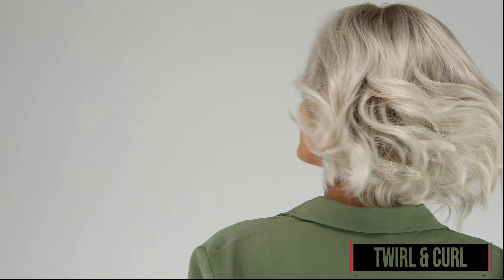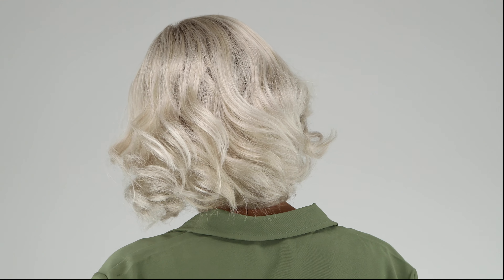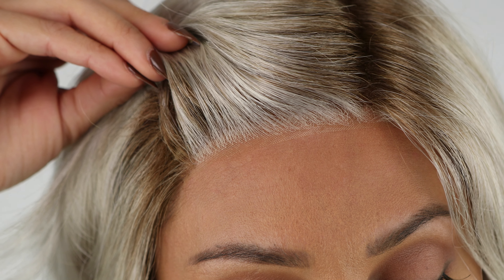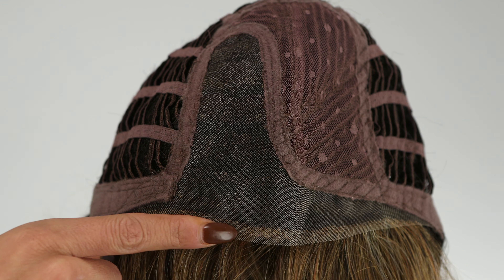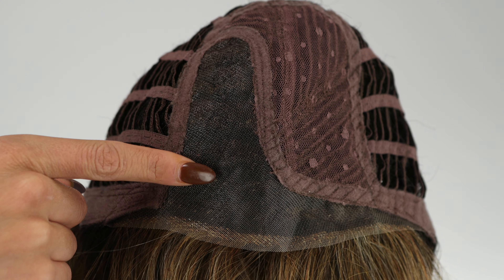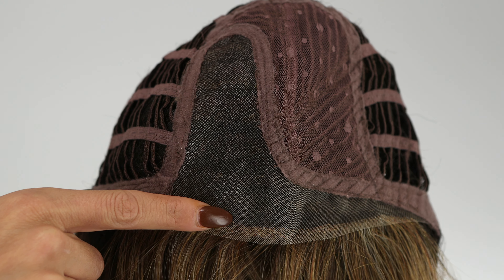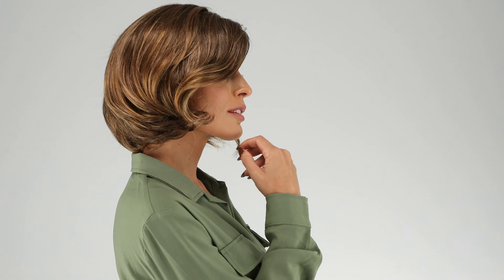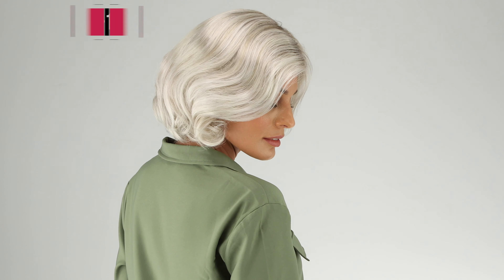Twirl & Curl by Gabor | Lace Front & Monofilament Part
Twirl & Curl by Gabor is a short style with voluminous, loose barrel curls!